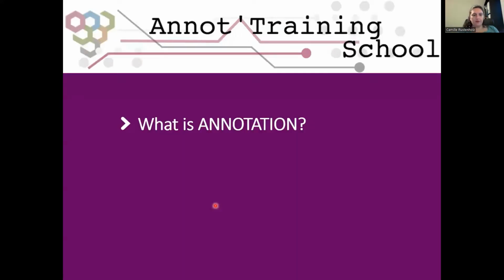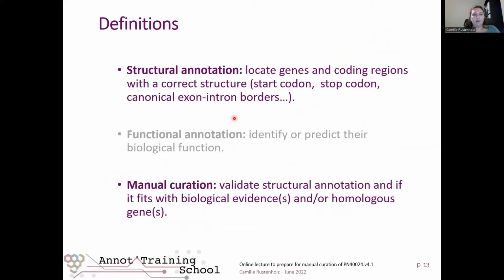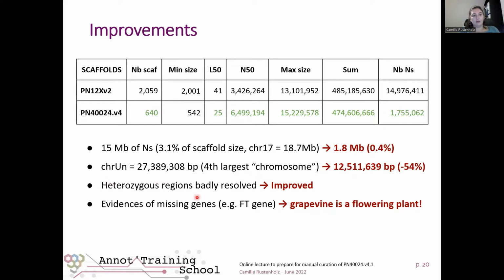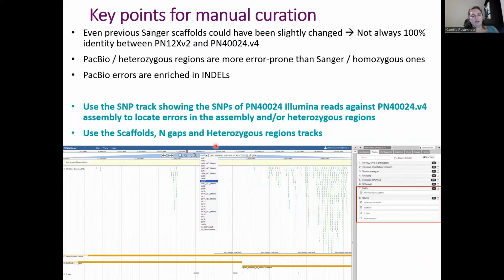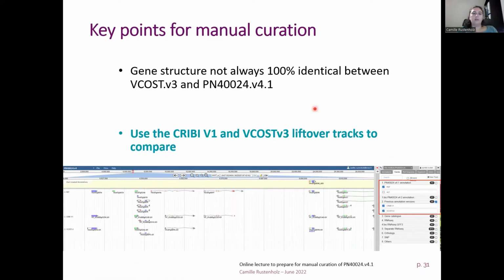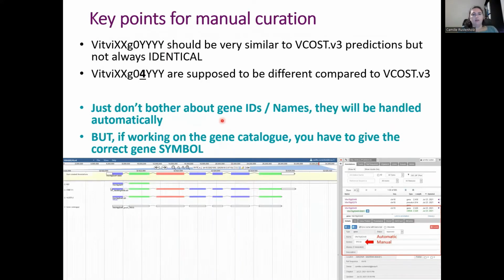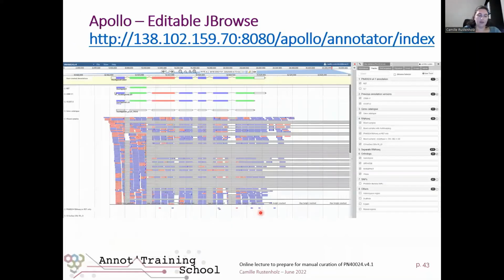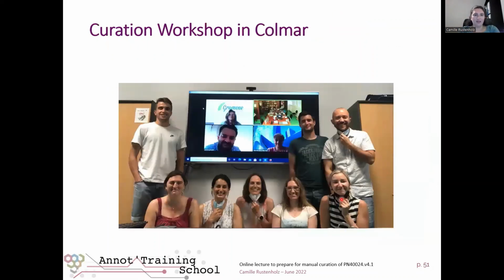Online lecture Annot'Training School. Lecturer Camille Rustenholz INRAE Colmar, Strasbourg Univ.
Annot’Training – Hybrid Training School in Gene Annotation & Manual Curation of the PN40024 Grape Reference Genome
DATE:
June 28th– July 1st 2022

The Annot’ Training School taught a group of Expert Trainees how to perform manual annotation of grapevine genes from the reference genome using the Apollo Genome Annotation Viewer and Editor, following guidelines developed during the INTEGRAPE workshop held at Colmar in 2021. These Expert Trainees were also trained in the dissemination of the annotation procedure, which was then practiced with a group of Online Trainees from around the world in an online format during the second half of the Training School. The Training School was prepared for in situ application of the set of best practices for grapevine genome annotation.